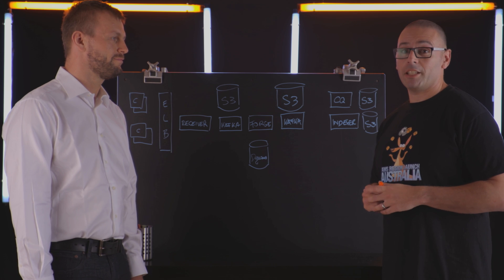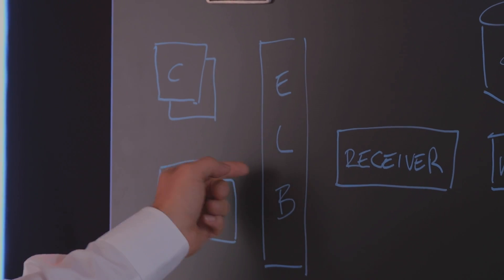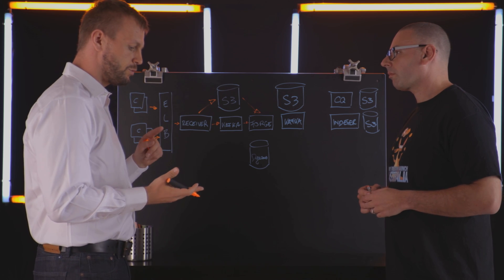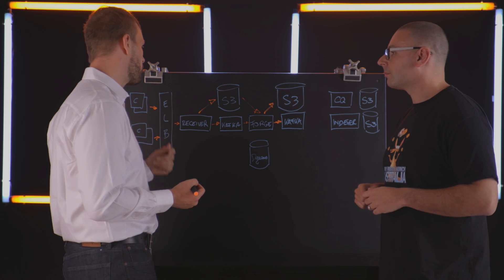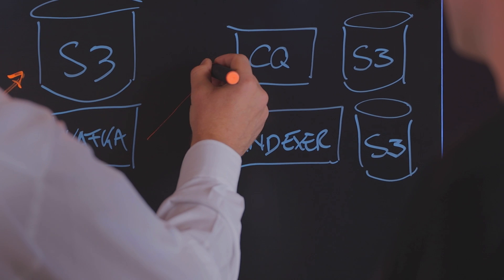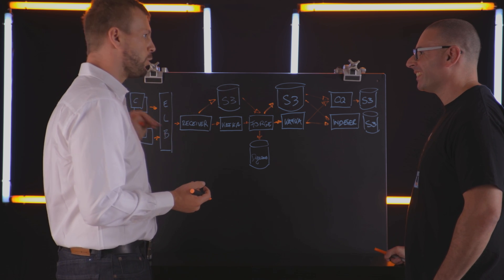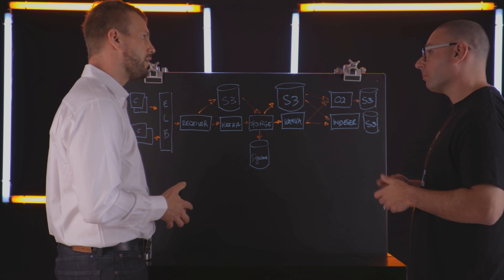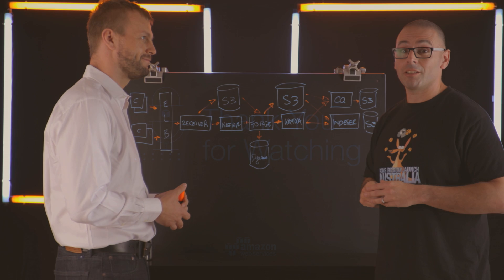Sumo Logic: Ingesting Massive Amounts of Logs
In this episode of This Is My Architecture, Stefan Zier, Chief Architect at Sumo Logic, explains how their solution leverages multiple AWS services to ingest and process massive amounts of logs for their customers. You'll learn about how they use Amazon S3 to store logs and state, provide customer-specific encryption with keys that rotate daily, and leverage lifecycle policy and the infrequent access data class to save money. Stefan also reviews how Sumo Logic uses clusters of Amazon EC2 instances to run Kafka and other software in parallel workflows with low end-to-end latency, and Amazon DynamoDB's atomic counter feature to meter usage so that they can accurately charge their customers.

"This is My Architecture" is an AWS video series that highlights innovative AWS architectural solutions by customers. We produce short, entertaining video segments that differ from classic case studies because they cater to a very technical audience.